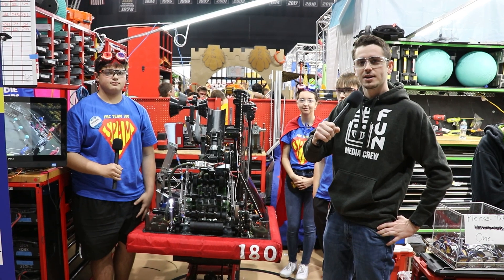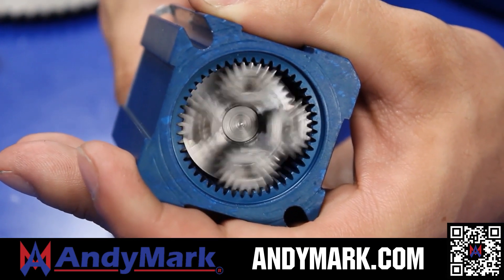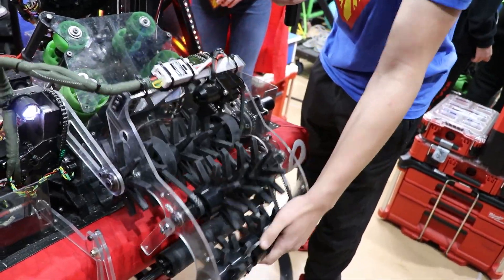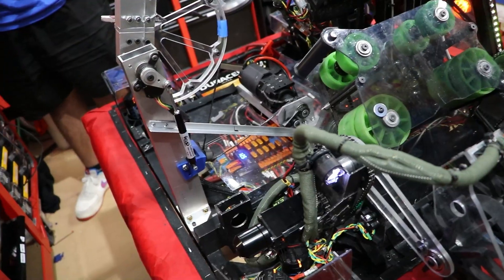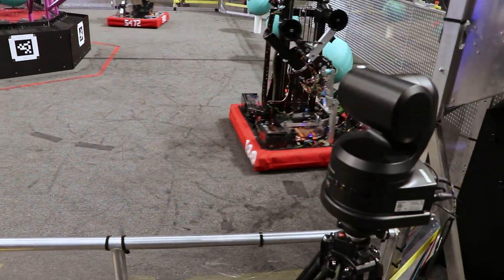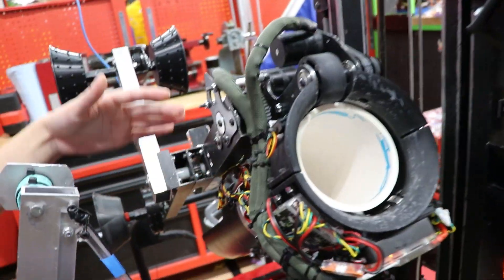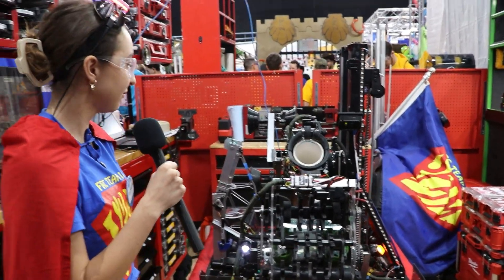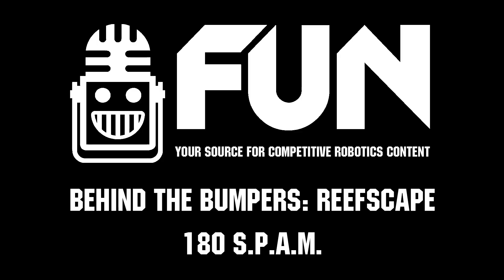180 S.P.A.M. | Behind the Bumpers | 2025 FRC REEFSCAPE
Embracing their villain arc this season SPAM has made a machine to be feared. A true all around threat there is nothing in this game that this sleek back machine can't do. Already winning the Orlando Regional, other teams don't want to make an enemy of 180 this year.